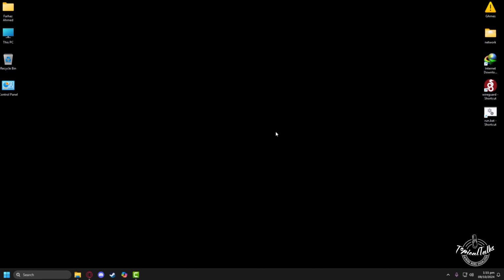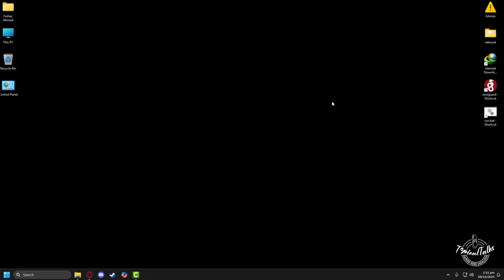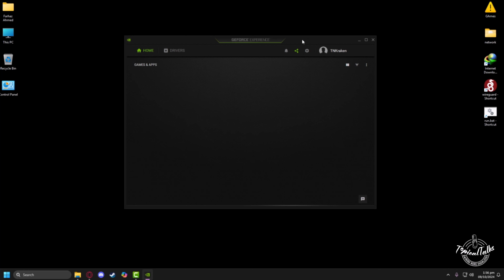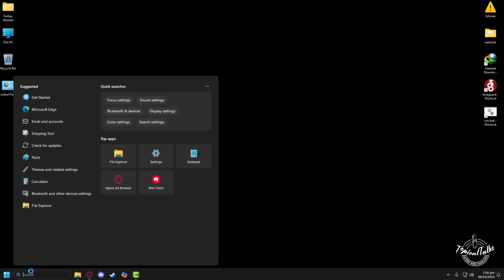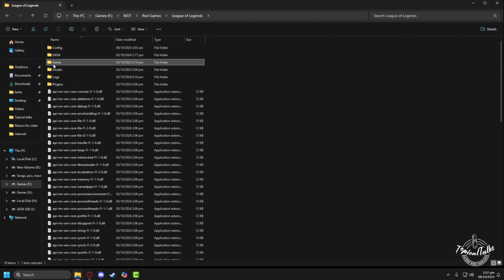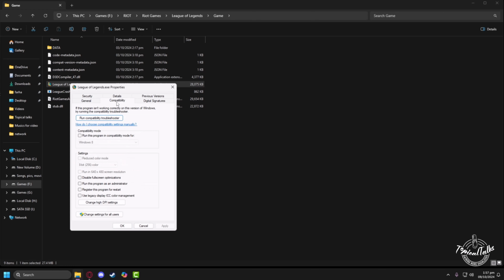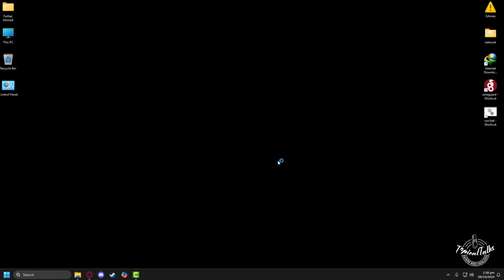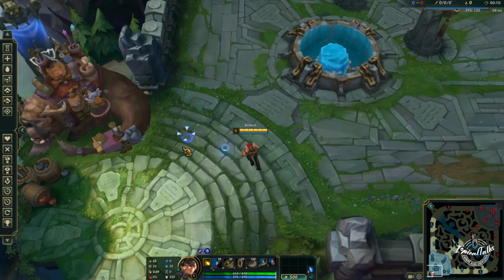How to Fix Error 0xc0000005 in League of Legends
Are you struggling with Error 0xc0000005 in League of Legends? Watch this video for step-by-step instructions on how to fix it and get back to gaming!

How do I fix error 0xc0000005?
What is error 0xc00005 in League of Legends?
How to fix League of Legends critical error?
How to fix unexpected login error in League of Legends?